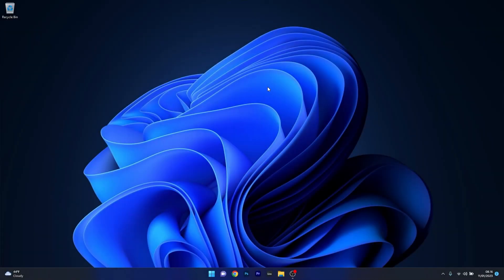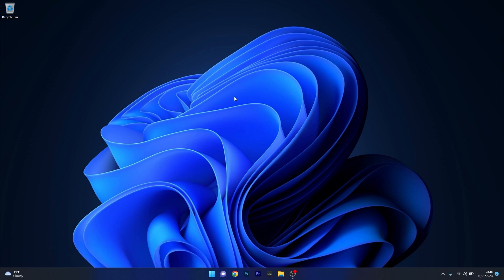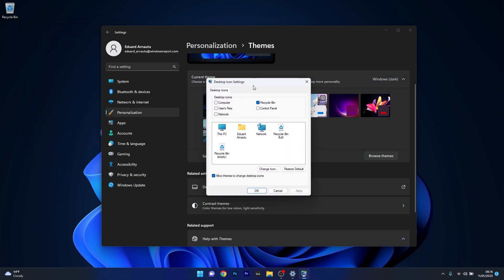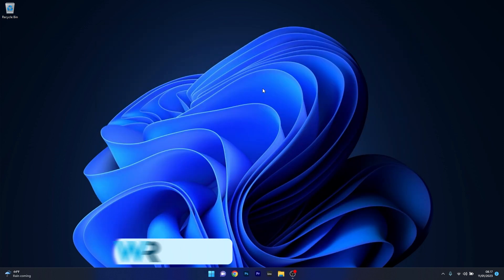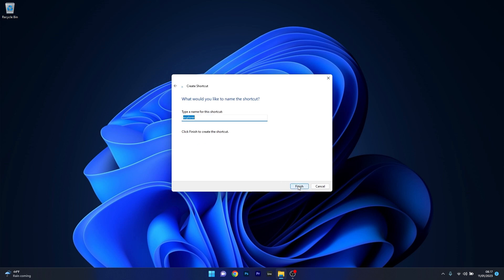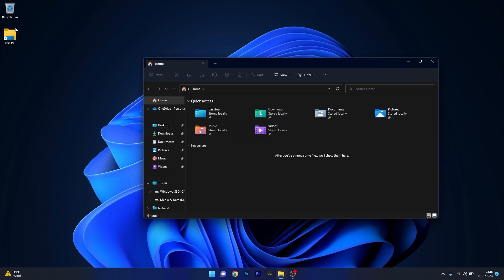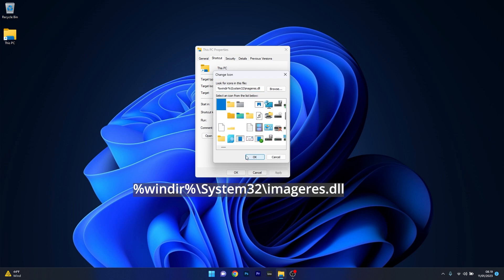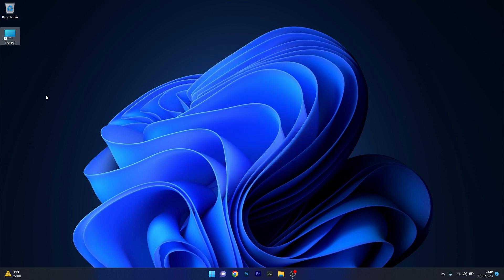How to Show This PC Icon on Desktop Windows 11 Fast Guide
| In this video, we will show you How to Show This PC on Desktop Windows 11 Guide in no time! Super easy to do, and you'll be having no issues at all!

Command paths:
%windir%\explorer.exe
%windir%\System32\imageres.dll

0:00 - Intro
0:11 - Personalize the Desktop Menu
0:50 - Create a new shortcut on the Desktop